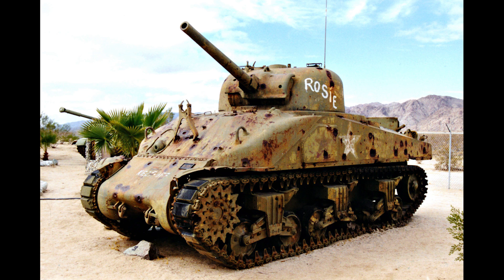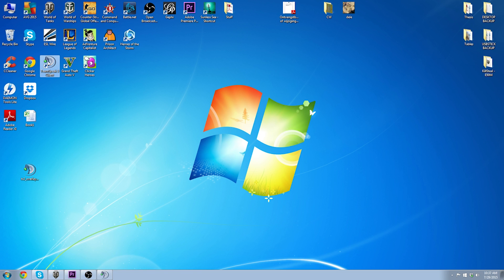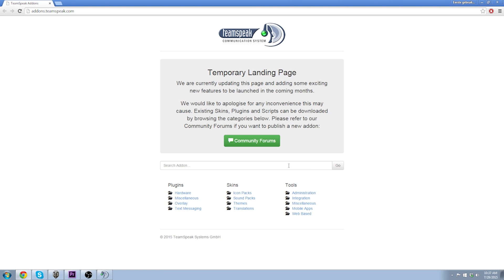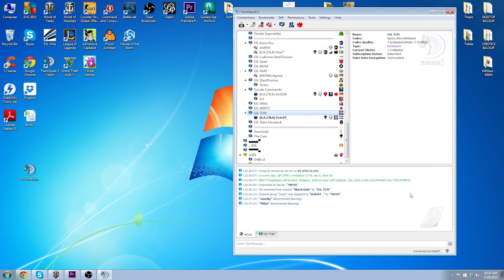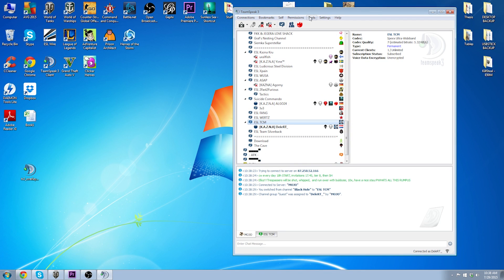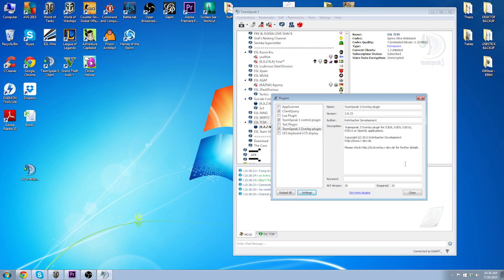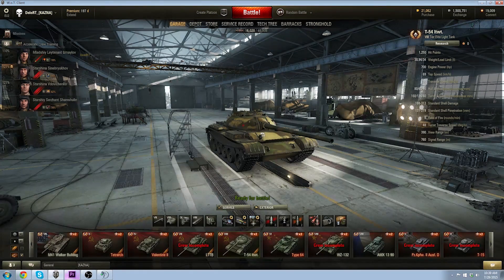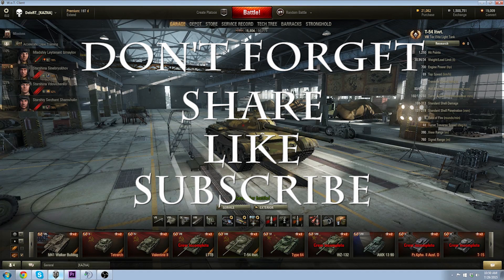World of Tanks & Warships - TeamSpeak 3 Overlay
A short guide or tutorial on how to use teamspeak (ts) in combination with World of Tanks & World of Warships. After it you can see ingame who is talking to you!

Schedule:
Tuesday: World of Warships Replay
Thursday: World of Tanks Replay
Weekend: Guide/Special

First of all, make sure you have teamspeak 3 installed
1) Start Teamspeak3 -- Settings -- Plugins -- Get more Plugins
2) Search for Overlay and select the correct plugin
3) Install the Plugin by double clicking it and following the instructions
4) Restart Teamspeak3 -- Settings -- Plugins
5) Check the box TeamSpeak3 Overlay plugin
6) Select it -- Go to Settings
7) Go to the tab Input and create an activation key.